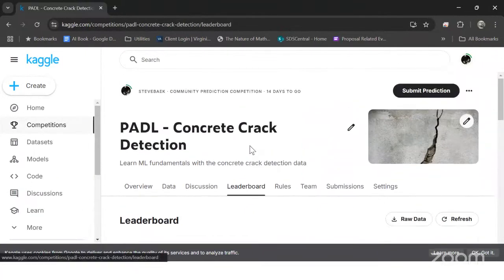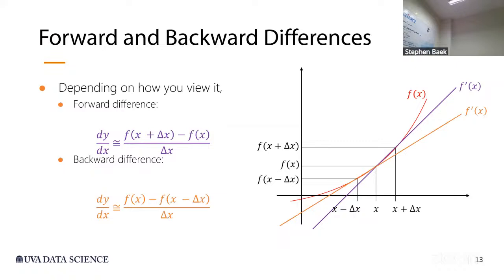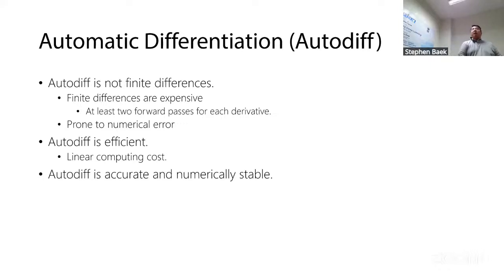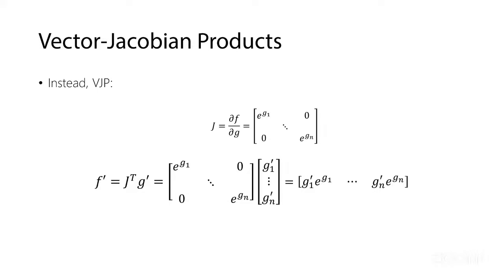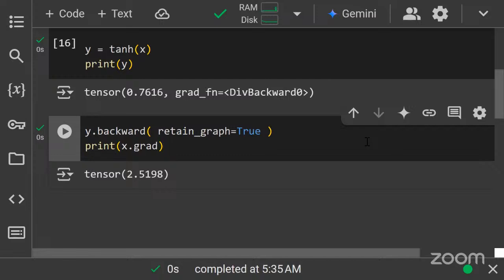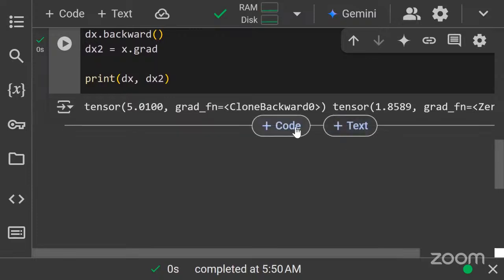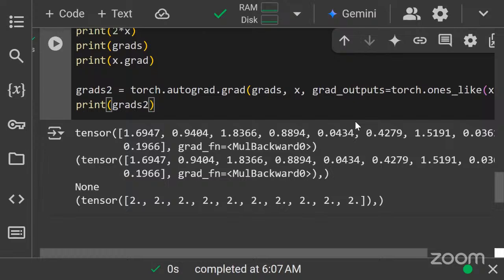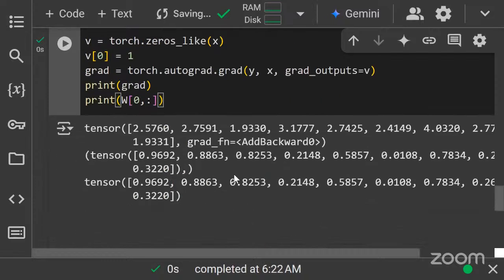GIAN Course on Physics-Aware Deep Learning day 5